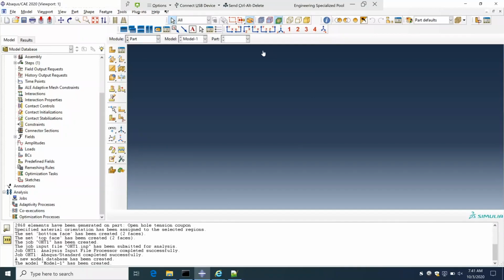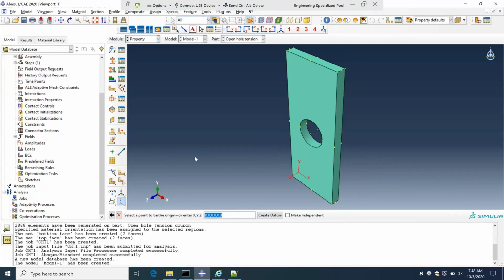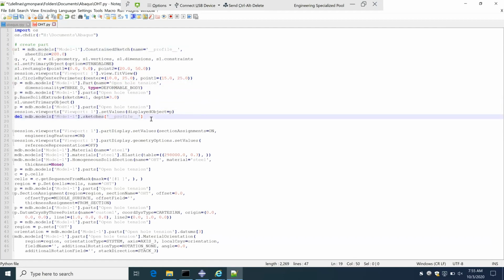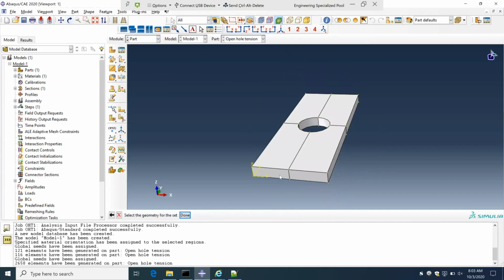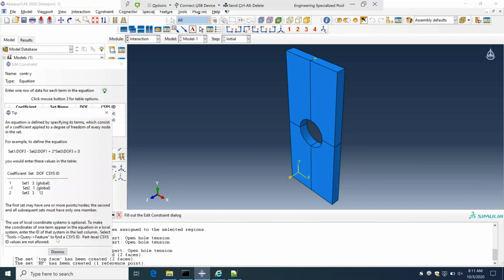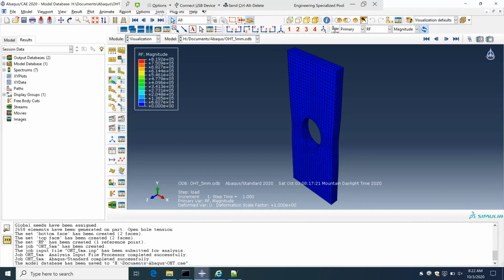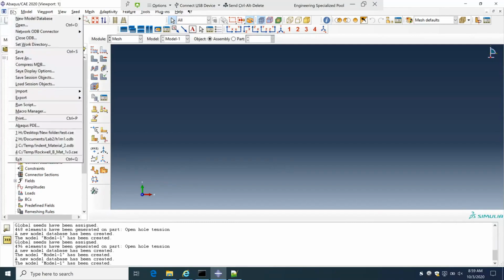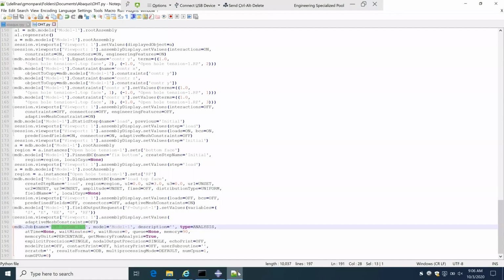Abaqus - Partitions, Meshing algorithms and parametric study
How to partition parts in Abaqus and discussion on meshing strategy.